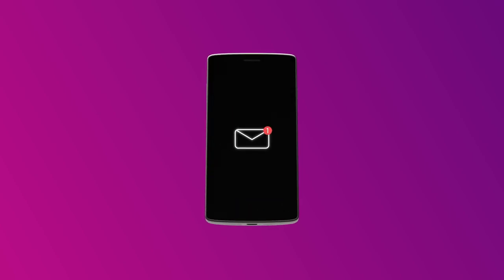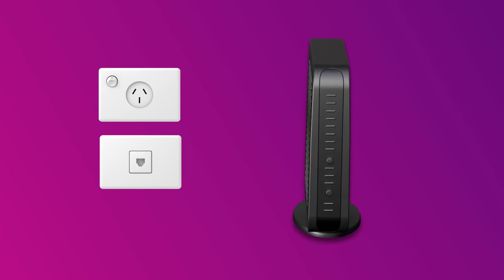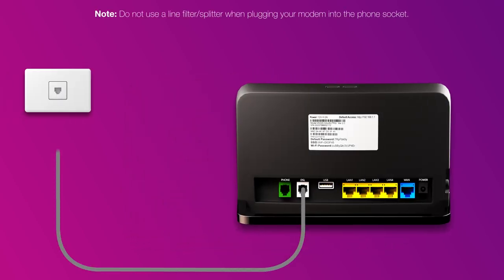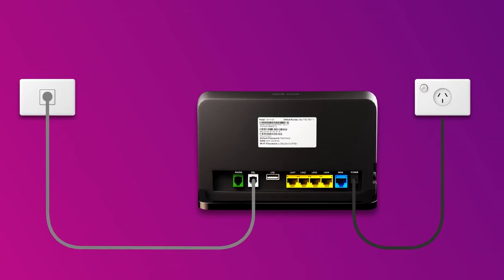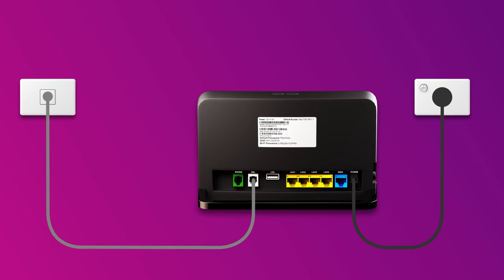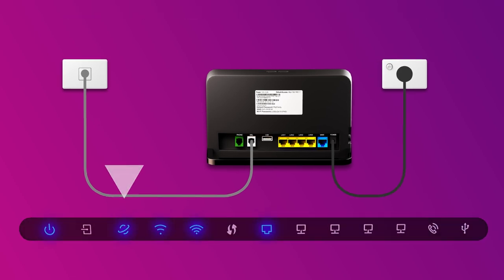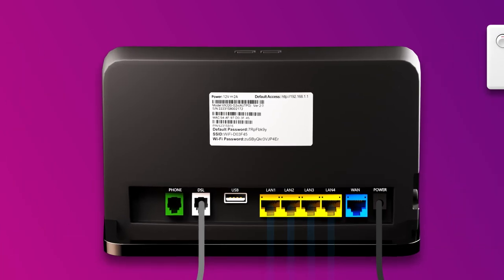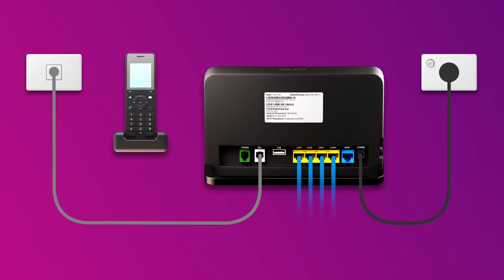Set up TPG FTTB with VX220-G2V Modem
How to set up your TPG FTTB connection using a VX220-G2V Modem.